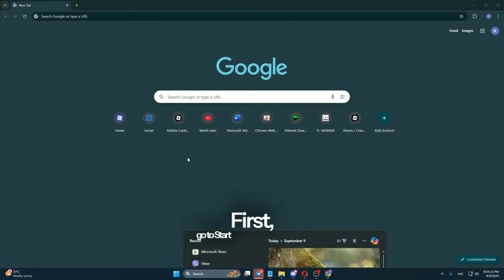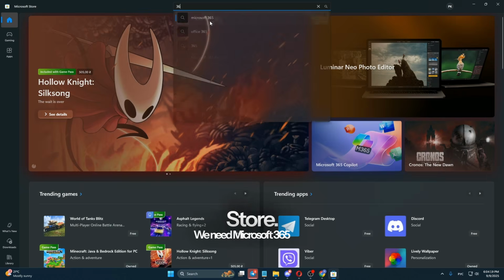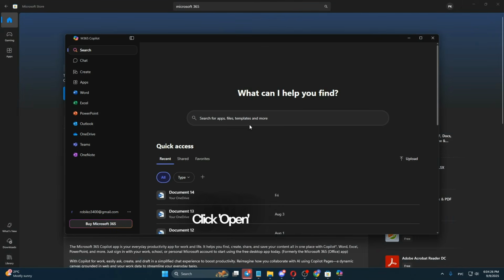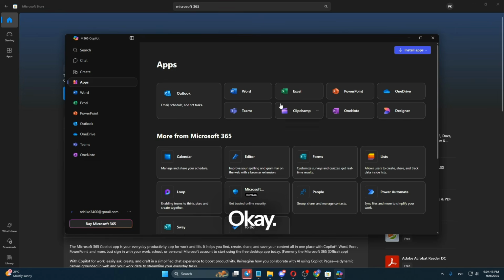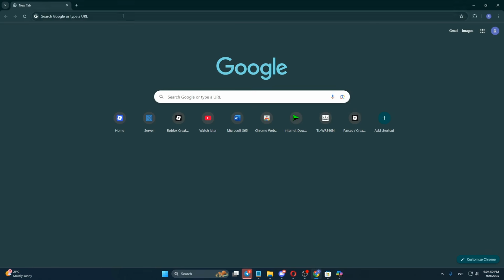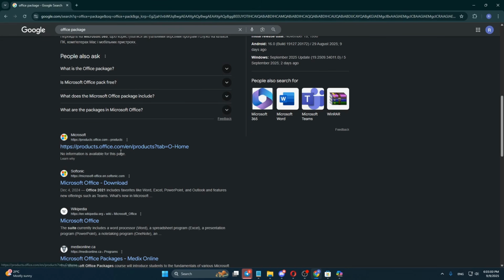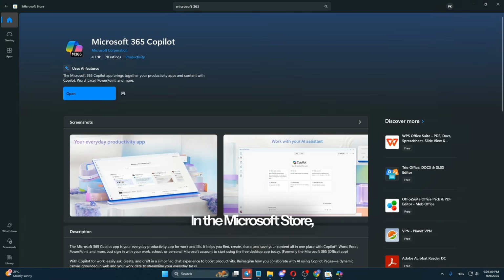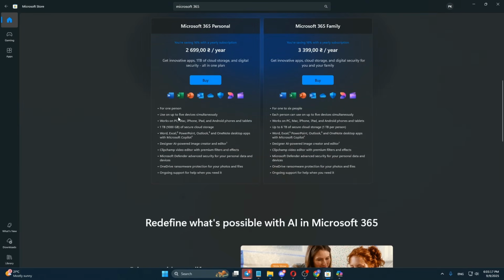How to Install Office Word, Excel, PowerPoint, Access — Complete Guide ?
Want to know how to install Microsoft Office apps like Word, Excel, PowerPoint, and Access? In this video, we provide a complete step-by-step guide to download, install, and set up these programs correctly. Learn useful tips, tricks, and solutions to fix issues and make your installation process smooth and efficient.